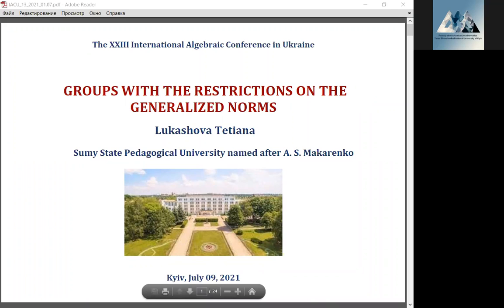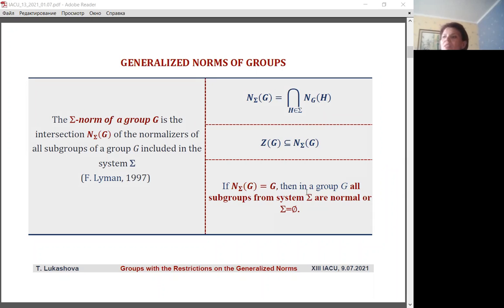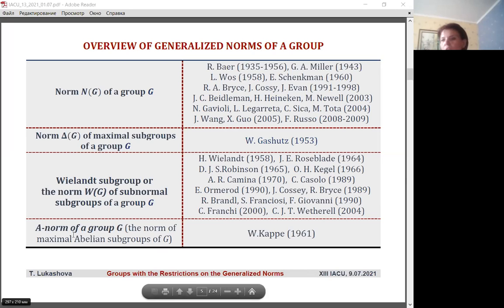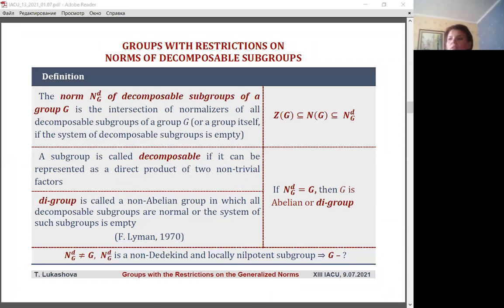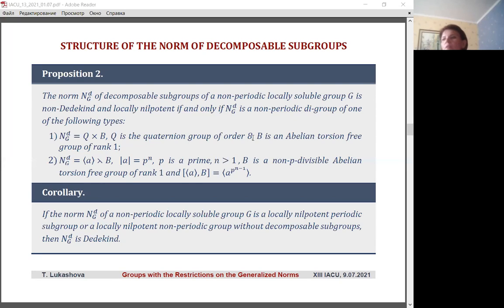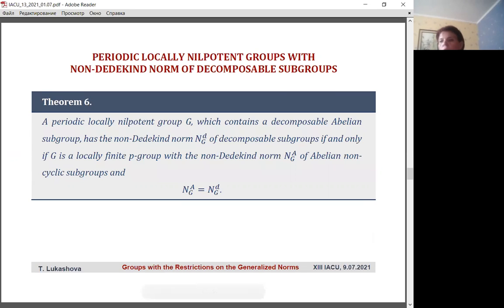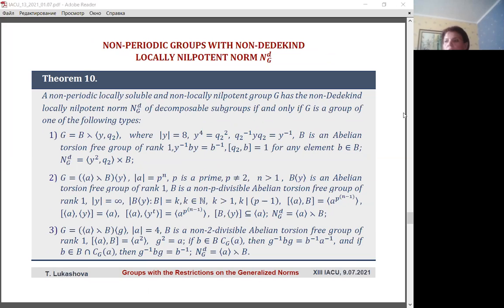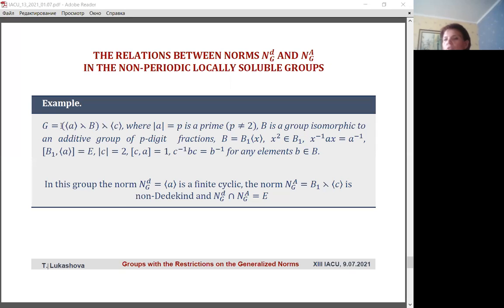Tetyana Lukashova, Groups with the restrictions on the generalized norms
Invited Talk by Professor Tetyana Lukashova (Sumy State Pedagogical University, Ukraine) at the XIII International Algebraic Conference in Ukraine (July 6-9, 2021, Kyiv, Ukraine)